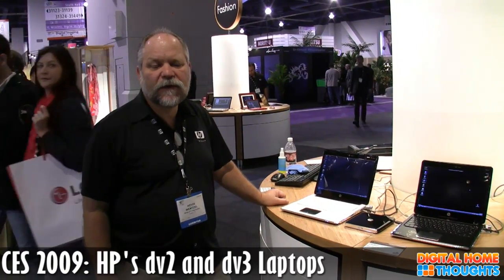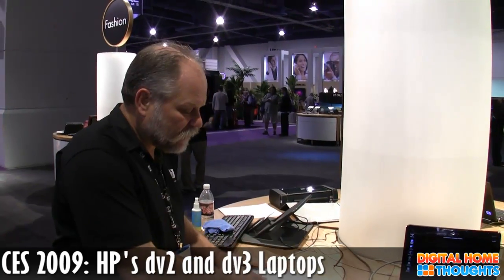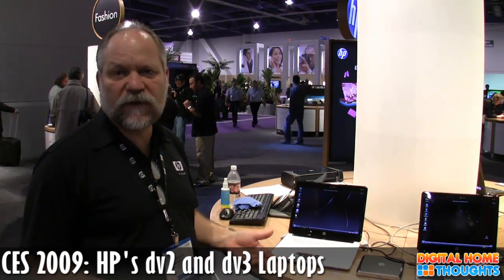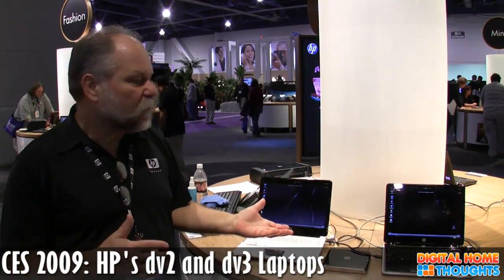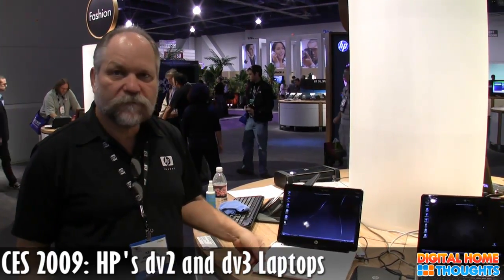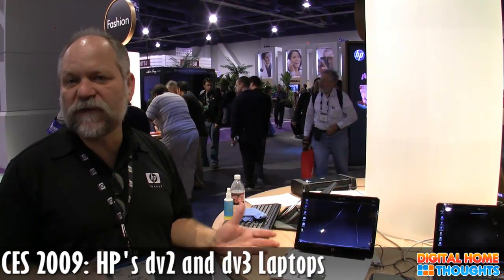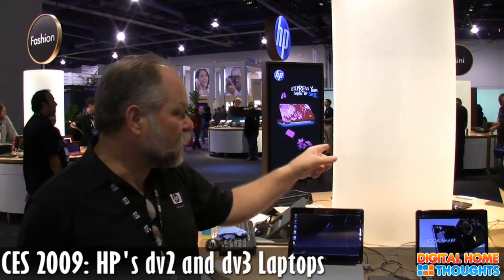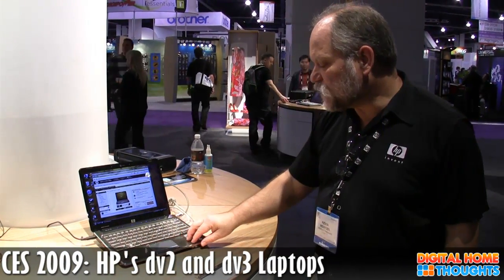CES 2009: HP's dv2 and dv3 Notebooks [HD]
Kevin Wenzel, technical marketing manager for HP, walks through some of the features of the new dv2 and dv3 notebooks from HP.